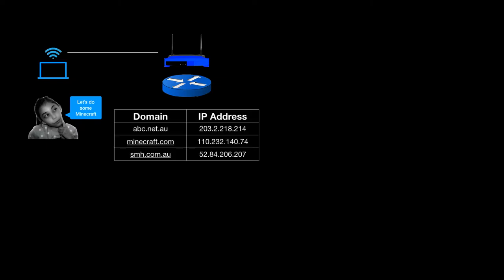How a networks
A brief description of how a network works; at home and at a school